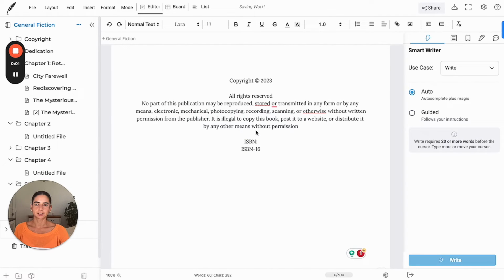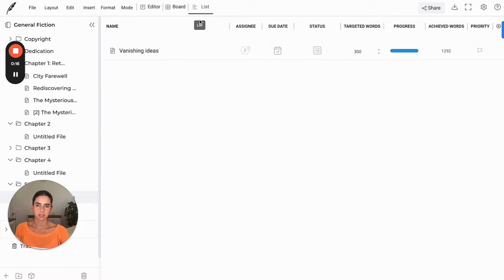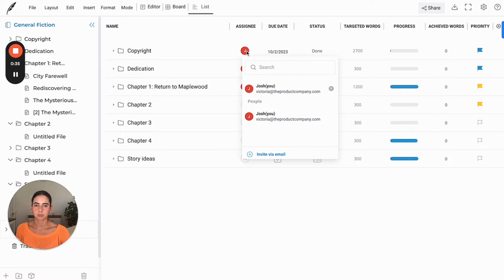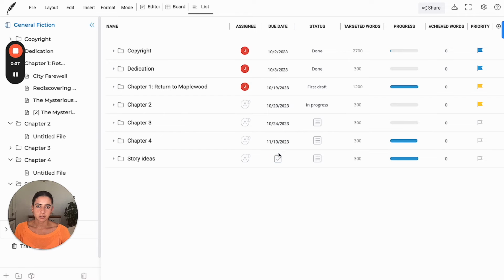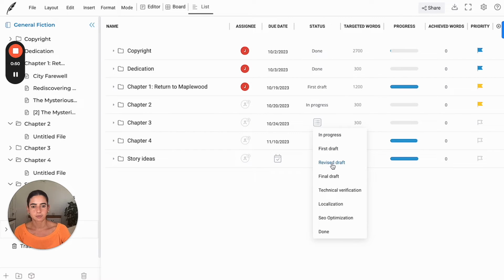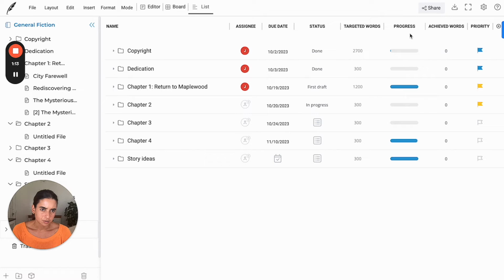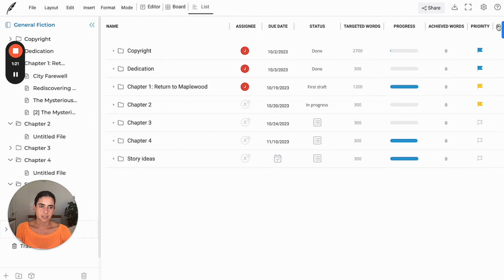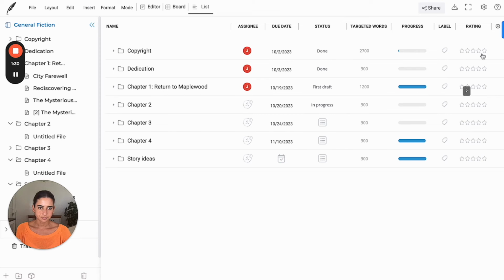How to Use Squibler's To-Do Lists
In this video, we explain how to use Squibler's to-do lists to better manage writing your stories.